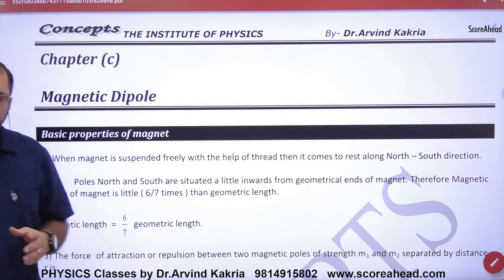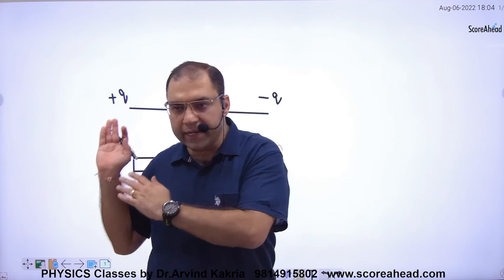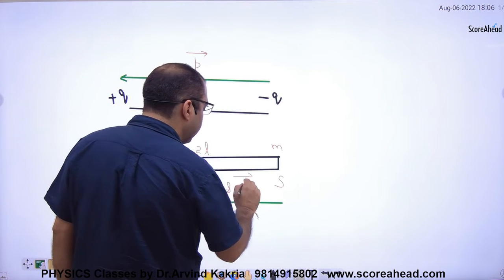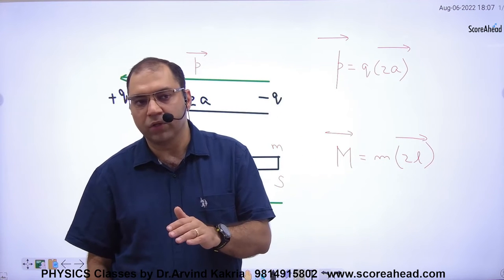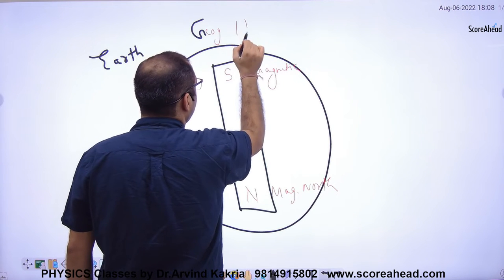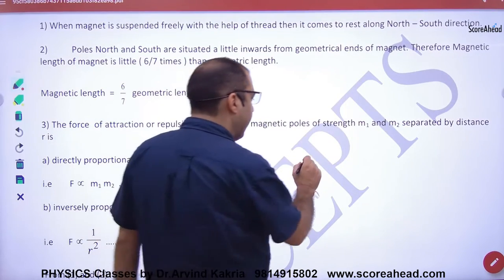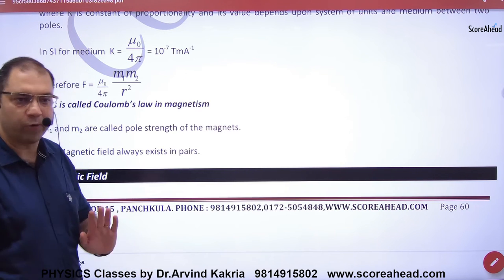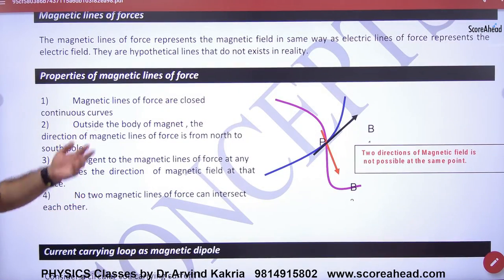146 Magnetic Dipole Intoduction